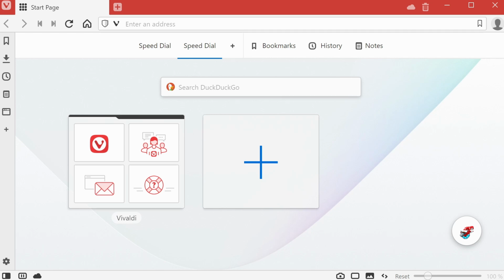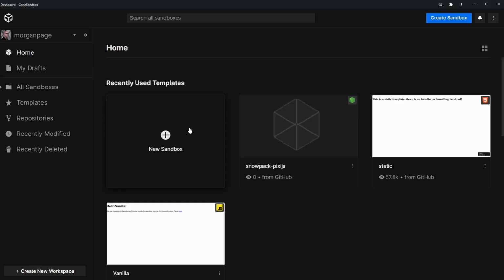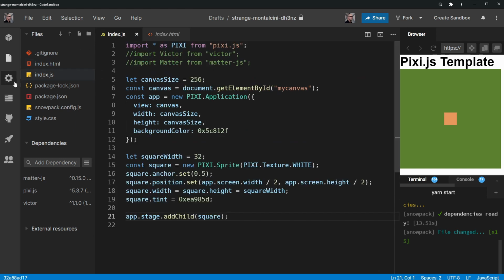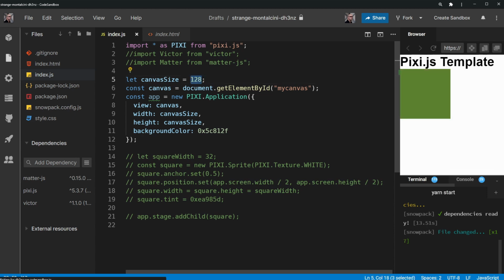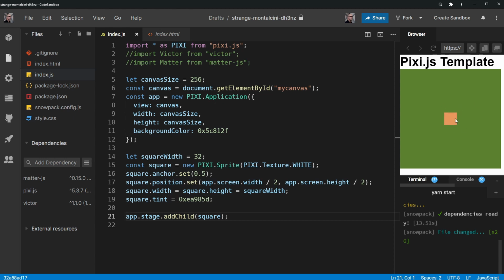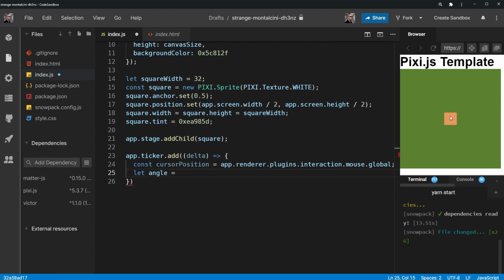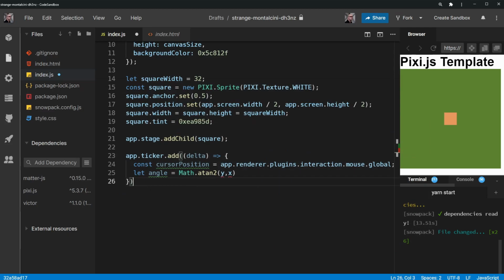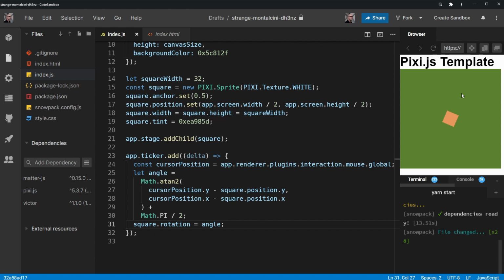PixiJS Tutorial 1 - Get started in 1 minute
Get up and running with pixi.js in 1 minute.
Learn the basics of pixi.js. In this video we will be using CodeSandbox and a template to get up and running in 1 minute.
Also we are using snowpack for near instant refresh after our code changes.

Pixi.js is a great choice for creating 2D games for the web. Less opinionated than Phaser and easier to use than WebGL, pixi.js is actually used by other game engines including Phaser.

This tutorial shows you how to draw a square and rotate it in the direction of the mouse cursor. This is a start of a series that goes on to create a horde style zombie game where the player has to fight off, you guessed it, hordes of zombies!

What's our vector, Victor?